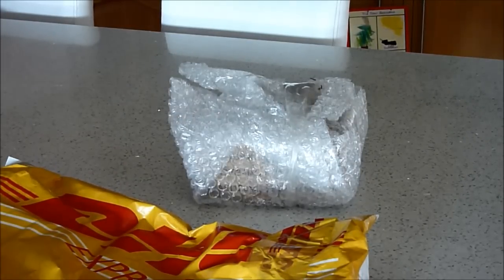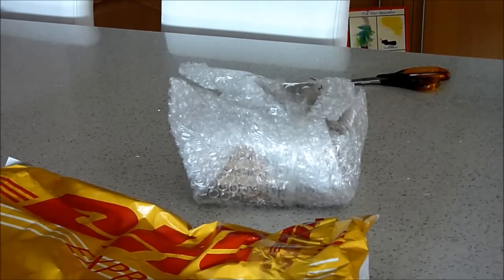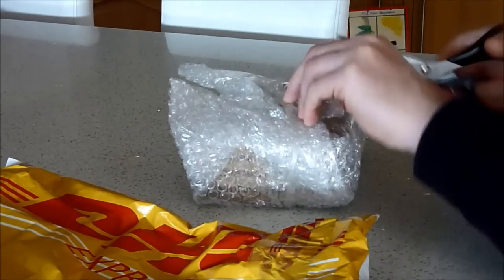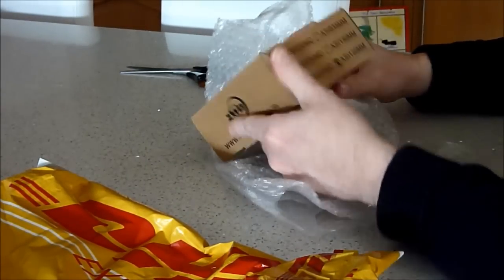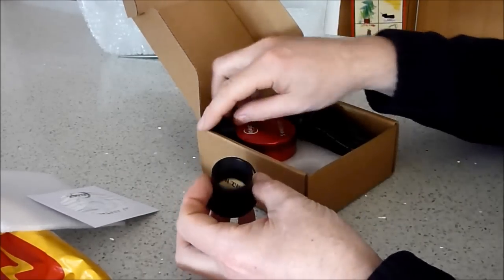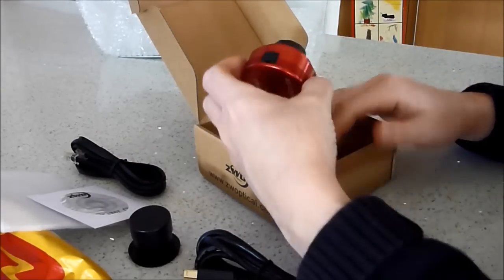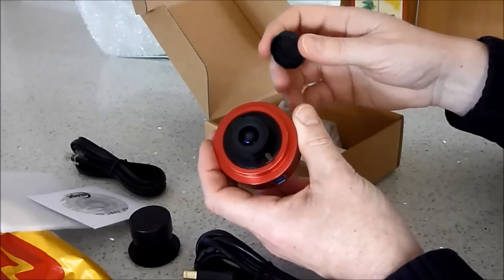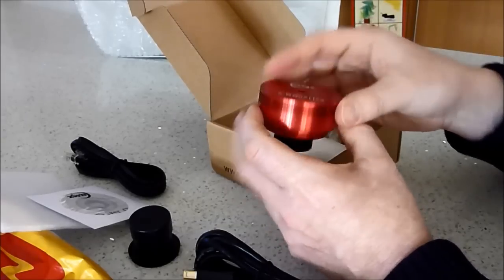ZWO ASI120MMS USB3.0 CMOS Astronomy Camera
This is a video of me unboxing my new ASI120MM S USB3.0 CMOS Astronomy Camera. Bought direct from ZWO. Going to use it as a guider camera, and for solar and lunar imaging. More at my astronomy blog